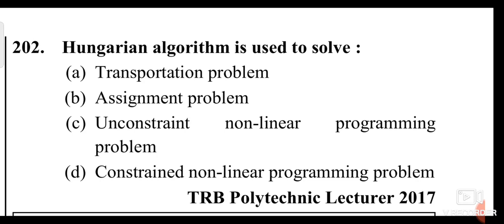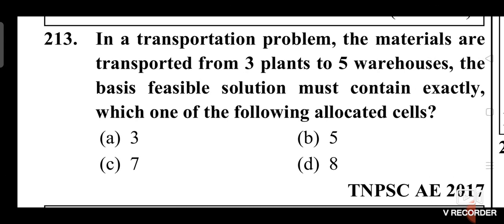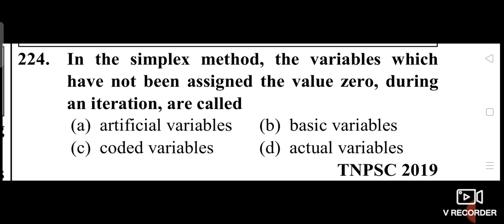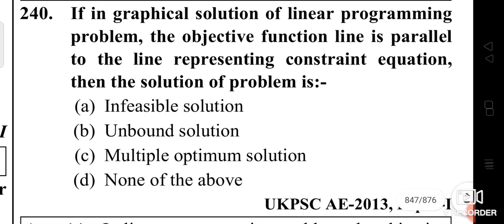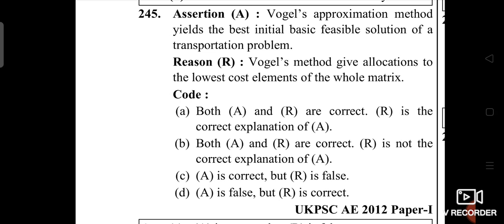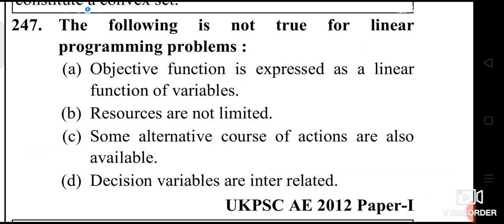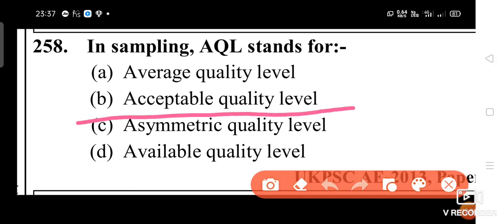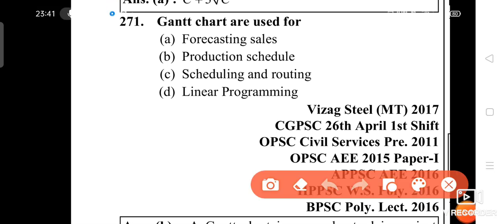previous year industrial engineering objective question paper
mechanical engineering previous year question
important questions for Ujvnl
 PSC previous year question paper